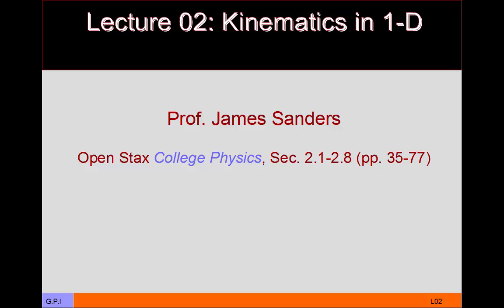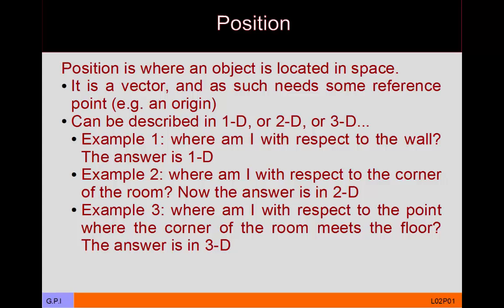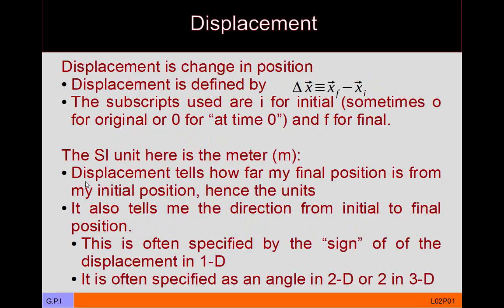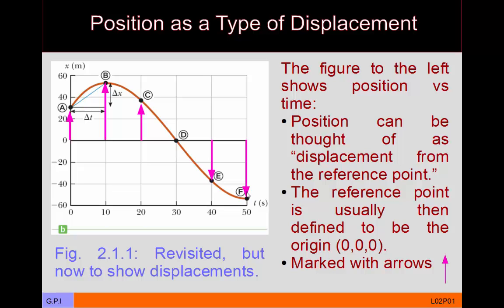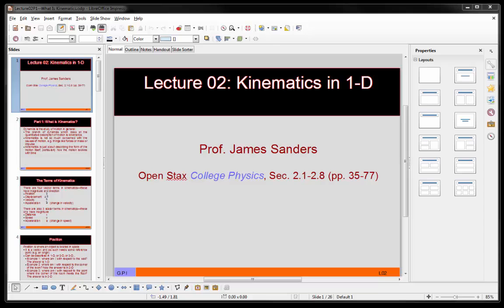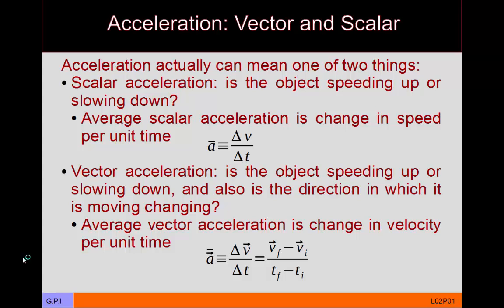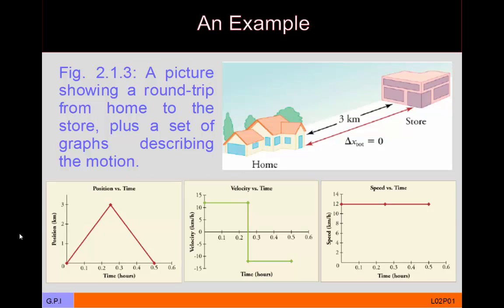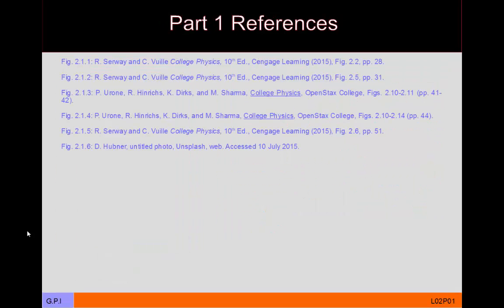Introductory Physics--L02P01--Kinematics Terms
An introduction to kinematics in 1-D, and in particular to the concepts of position, displacment, velocity, and acceleration, as well as distance and speed.